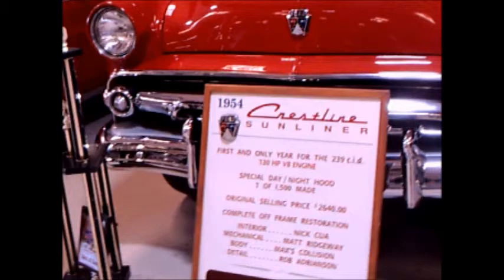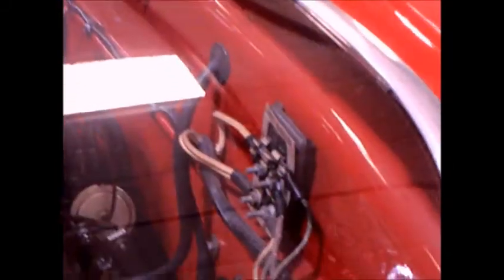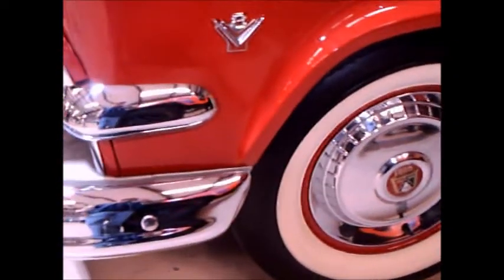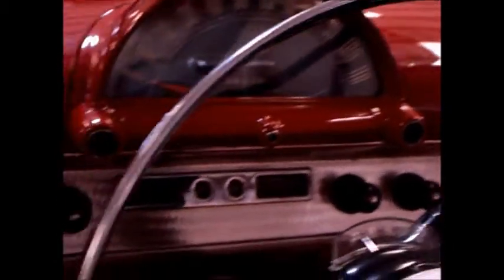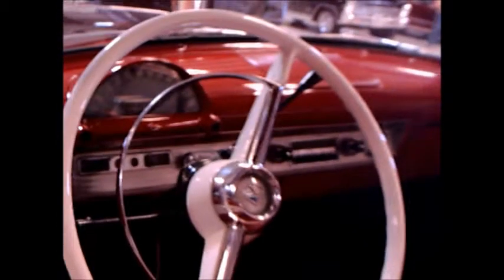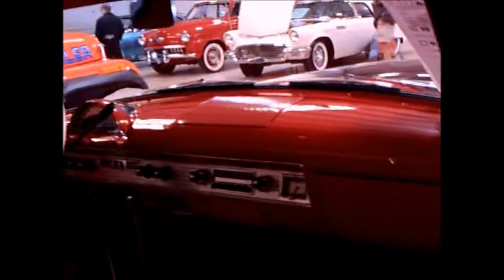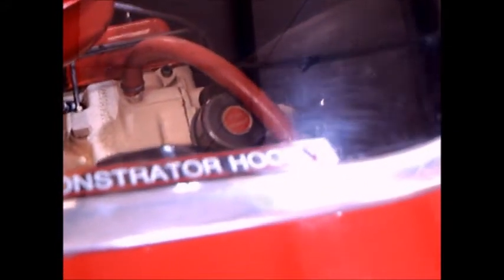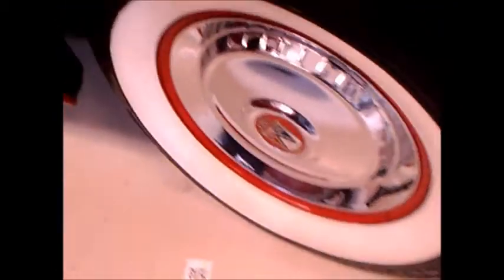1954 Ford Crestline Sunliner Hood Demonstrator Red LakelandLinder022616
Ford announced their new overhead valve "Y" block engine for the 1954 model year at Ford.  Lincoln had its own version introduced during the 1952 model year.  Mercury also waited until the 1954 model year.  To create a bit more excitement about the engine, these transparent models were created...and they sure got my attention!
Show less